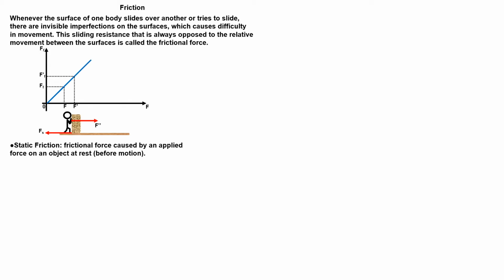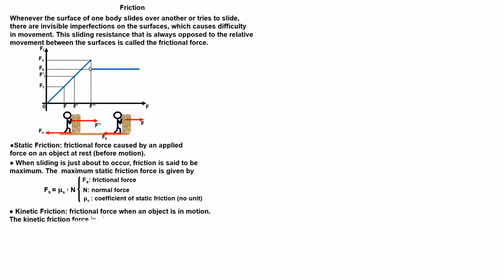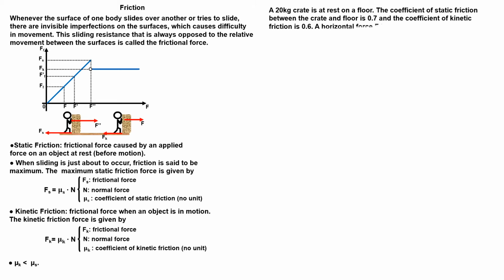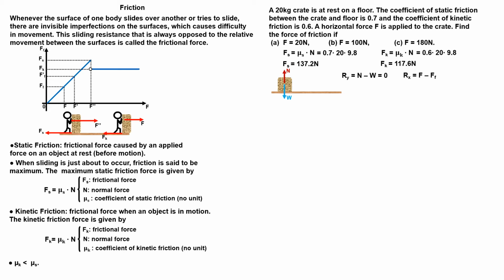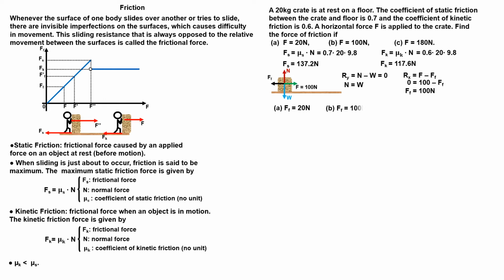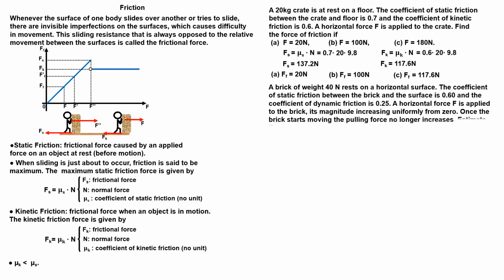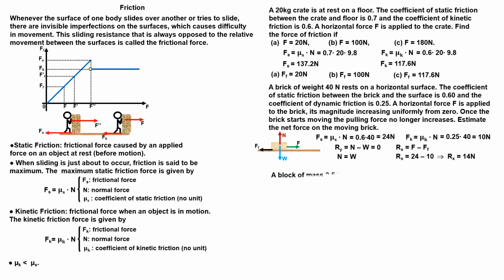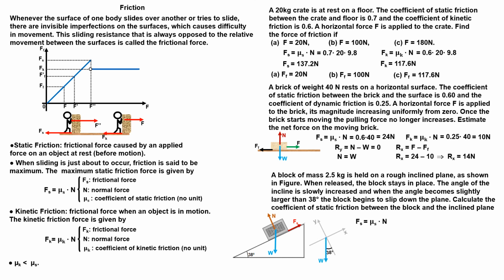Friction Forces Explained - Static vs Kinetic Friction with Examples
In this video, you’ll learn everything you need to know about frictional forces between dry solid surfaces — both when objects are at rest and when they are moving.
We’ll cover step by step:
* Static friction and the maximum static friction force
* Kinetic friction and how to calculate the frictional force while sliding
* The differences between static and kinetic friction
* Worked examples with clear, detailed solutions
This lesson is perfect for beginners and students preparing for exams (IGCSE, AP Physics, or similar). By the end, you’ll understand how to approach and solve friction problems with confidence.